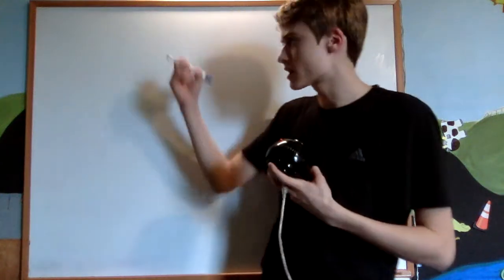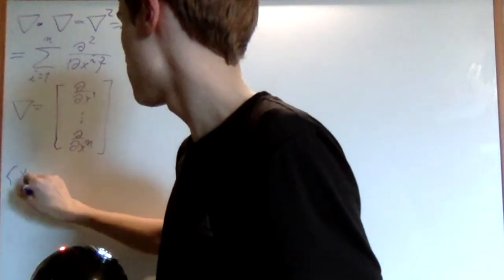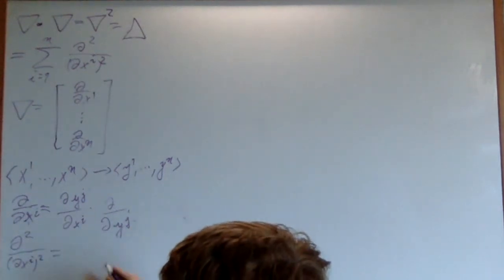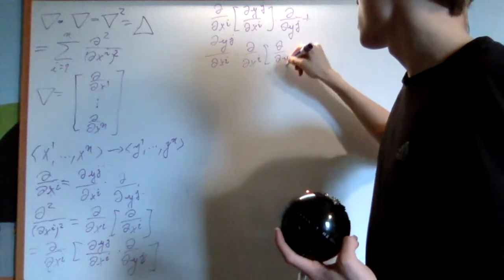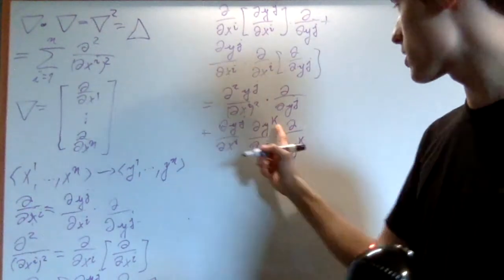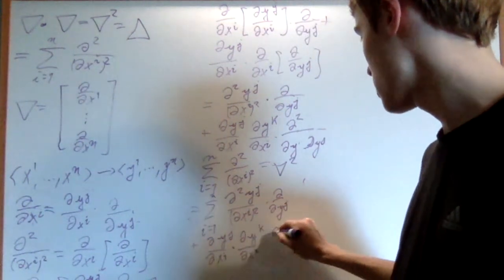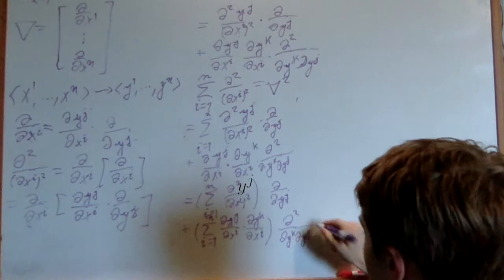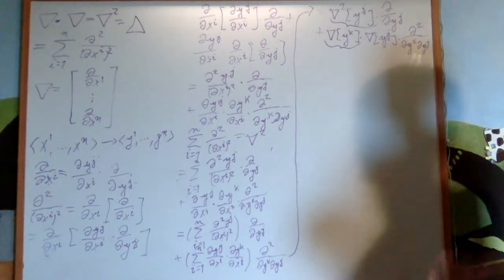The Laplacian in Different Coordinates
In this video, I derive the coordinate representation of the laplacian in general coordinate systems.